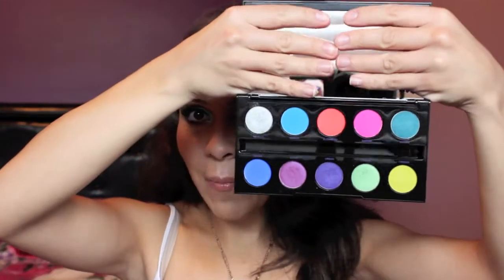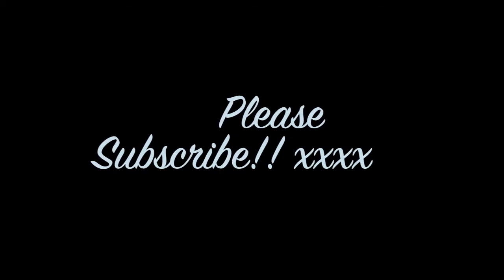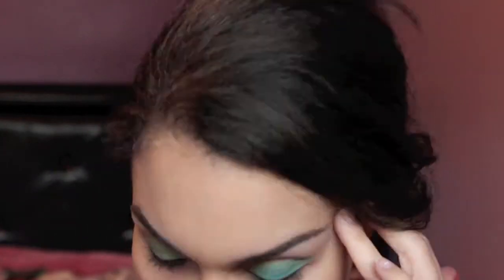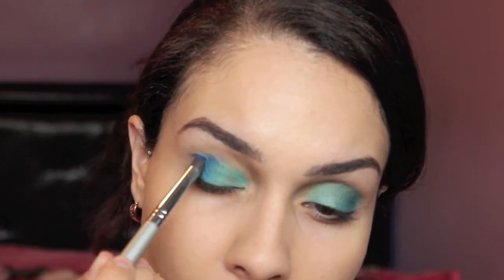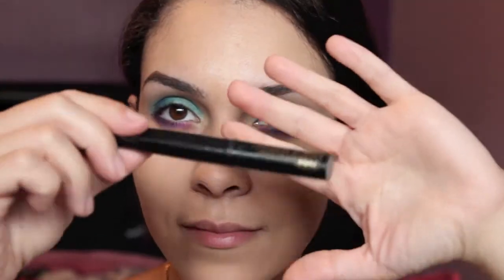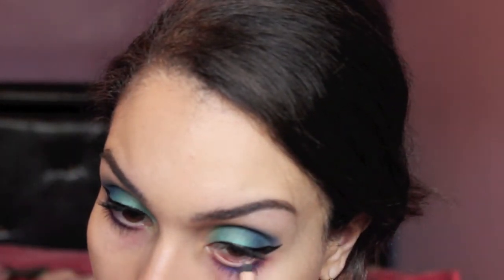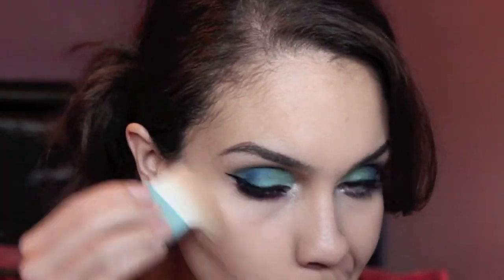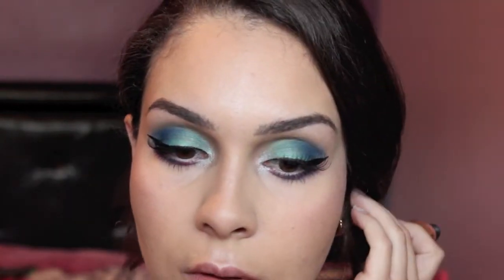Urban Decay Electric Palette Tutorial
Hey guys!
New tutorial is up :) I really hope you enjoy! I had a lot of fun coming up with this look.

Love,
Haveen

Product details:
Neotrata Mattifying Face Fluid
Smashbox Shadow in Nude
Jordana Mascara
L'oreal Liquid Eyeliner
Ardell Lashes in Natural 116

Smashbox Bronzer
Milani Blush in Luminoso
L'oreal Lip gloss in Nude Ballet
Elizabeth Arden Glimmer Powder